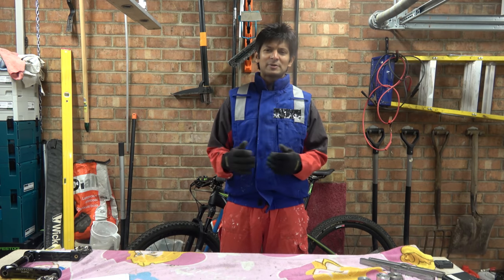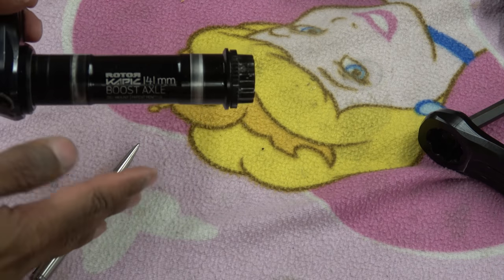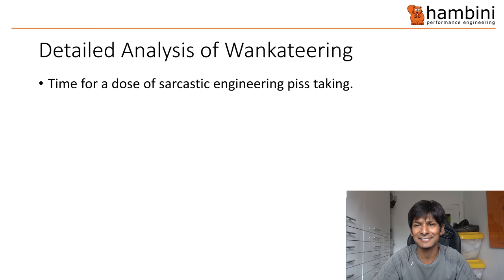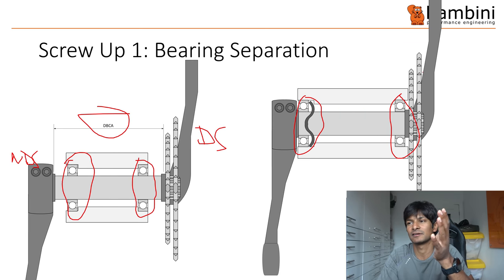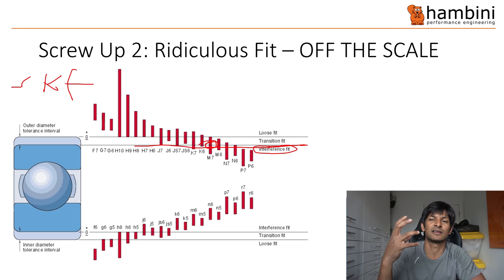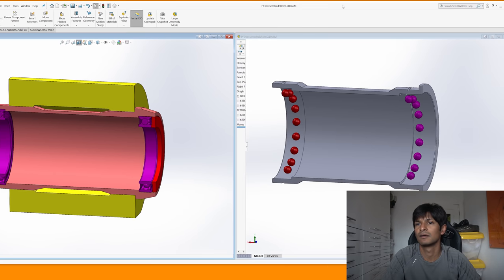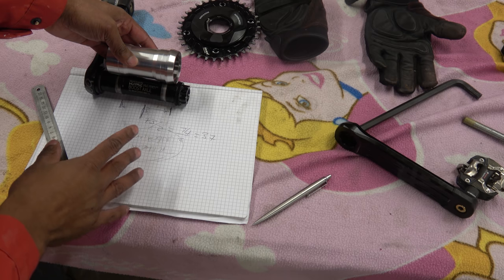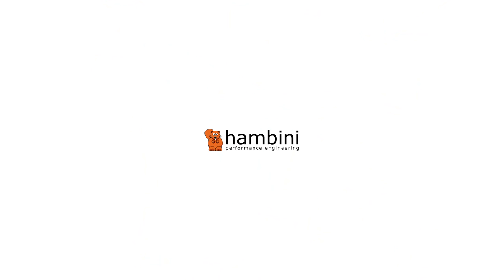Engineered By Muppets | Niner Bikes get Burned for being CRAP | Abysmal QA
I'm not sure what the people at 69er were thinking. This POS bike frame turned up with a trashed crank axle with severe signs of under rotation. Alignment that was (to put it mildly) crap and a bearing fit that was so tight the bearings ratcheted around and seized. They claim "Equisite" Engineering in their blurb, more like utter crap and incompetence.

The frame was machined to bring it to the correct size and then a custom bottom bracket was made to fit the Rotor Crankset.